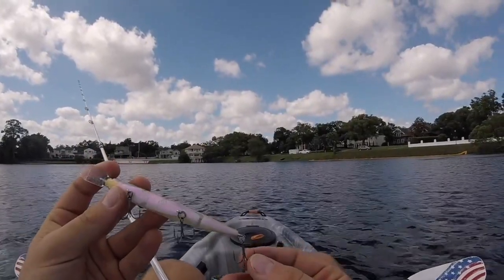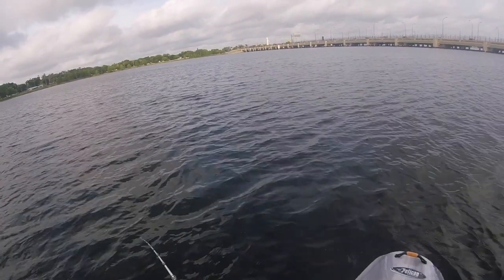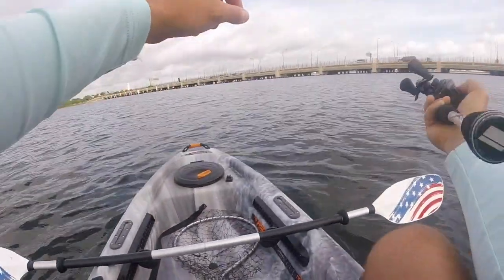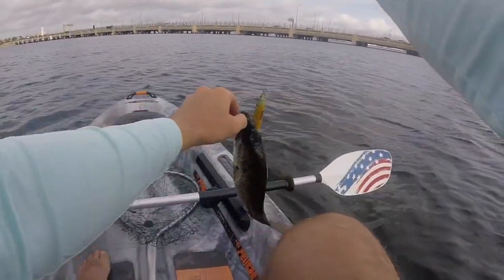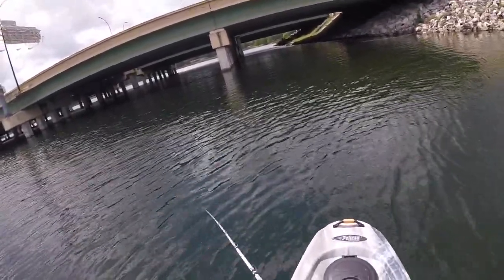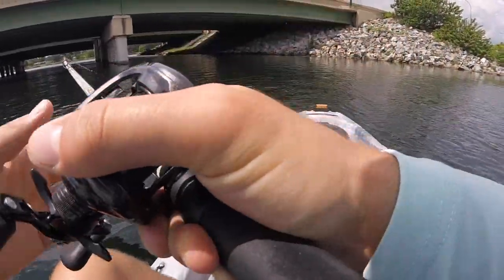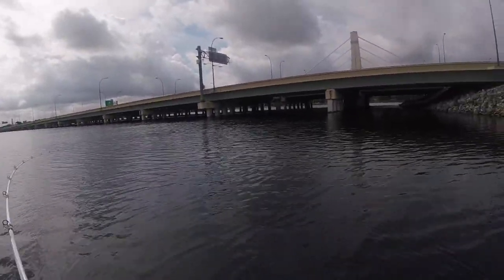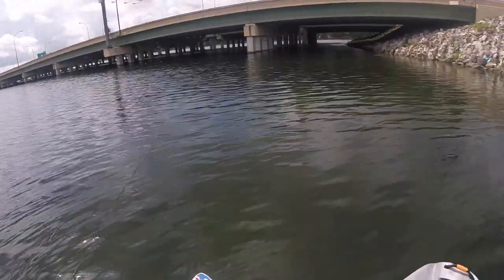Fishing Jerk Baits To Find Fish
In this video I breakdown the process of finding fish with no electronics, using the three variations of the Megabass Vision 110 to adjust on the fly and gage fish depth.